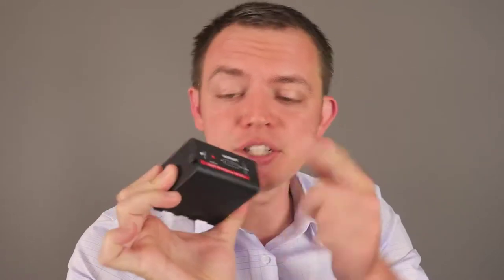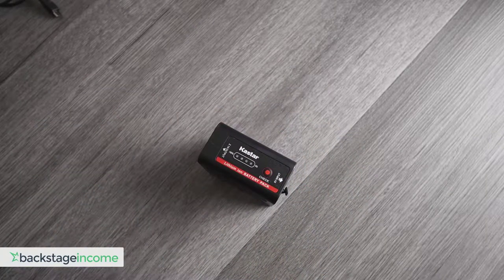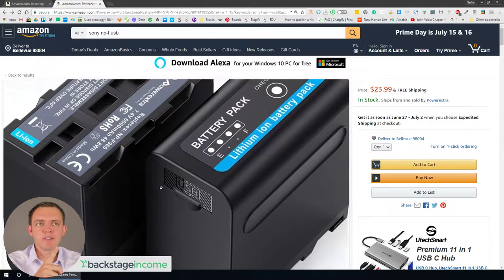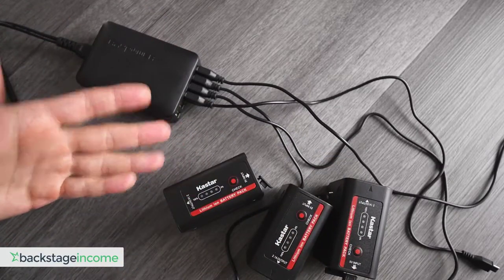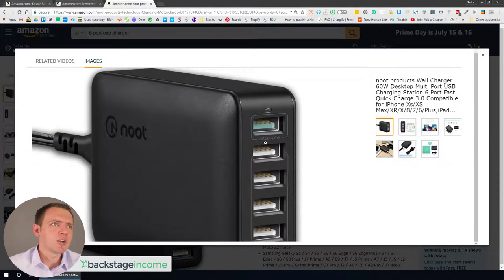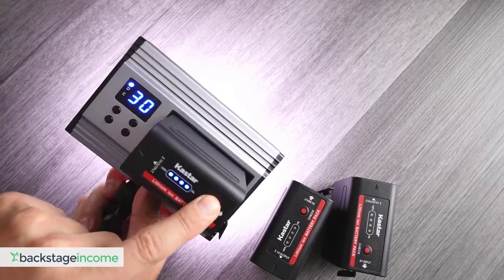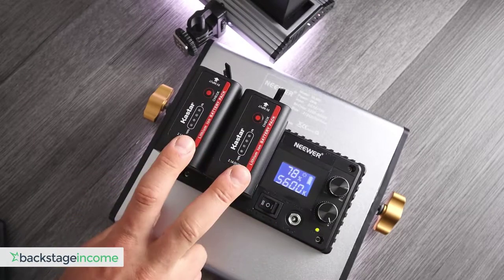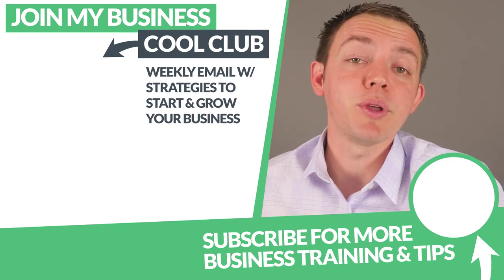Awesome Sony NPF Batteries with USB Charging by Kastar + Powerbank Alternative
Today we're going to test and review the Sony NPF batteries by Kastar.

We'll talk about the best features of this battery, its pros and cons, also we'll talk about the price and where you can get it and finally, we'll do some tests to check its performance and we'll compare it with other similar batteries.